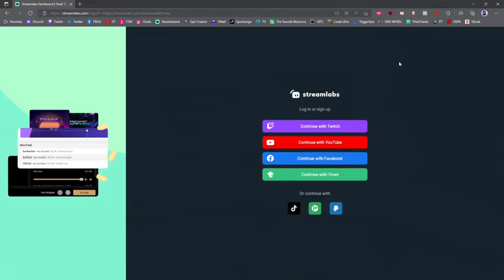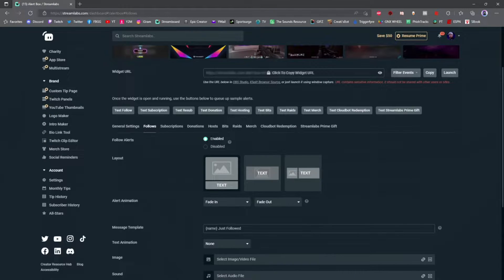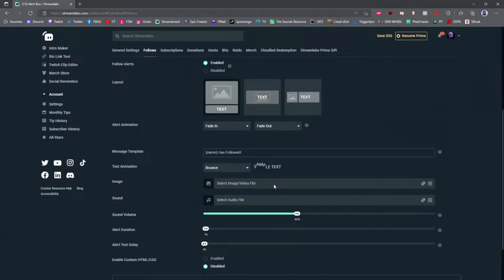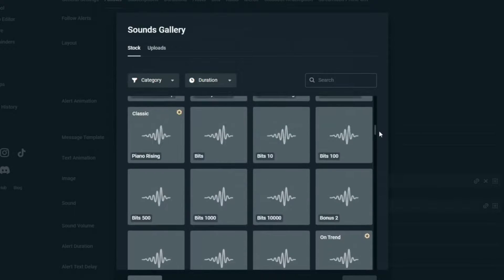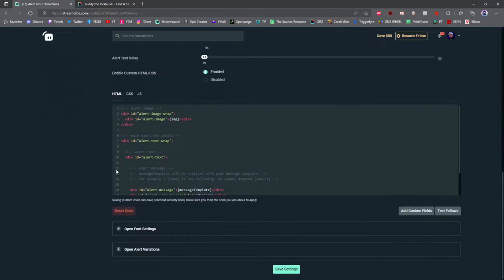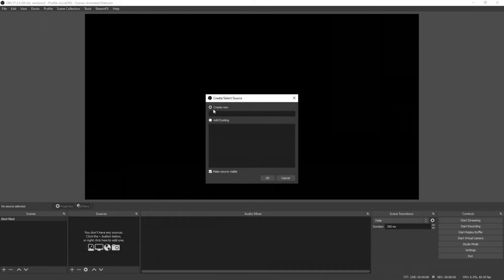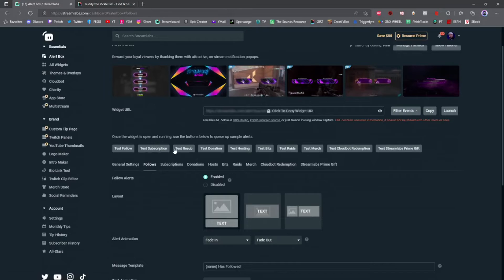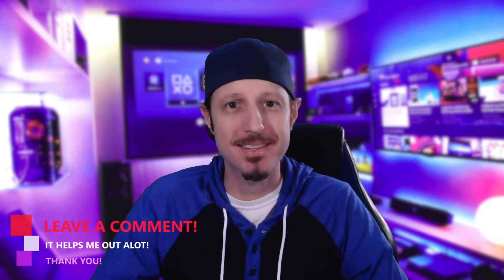How To Setup Live Stream Alerts - Ultimate Guide - OBS Studio (2023)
EASY SETUP for your live stream ALERTS... step by step!